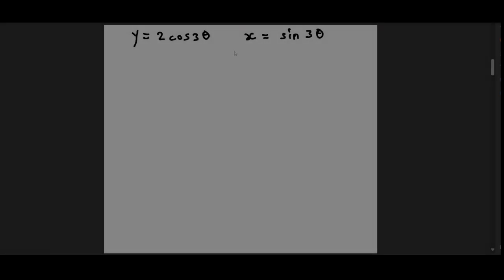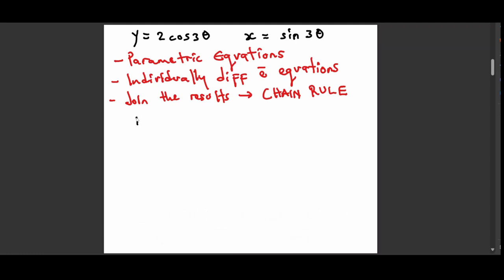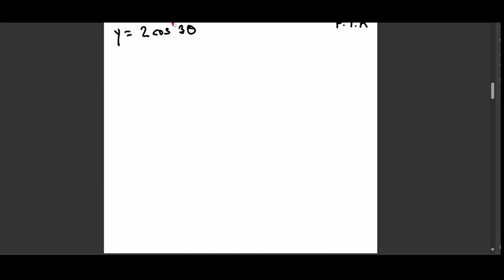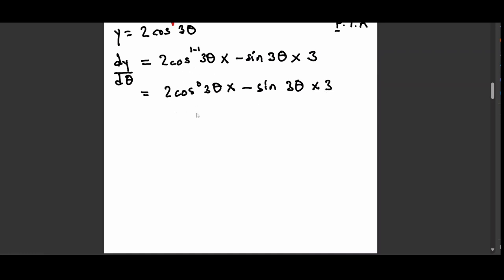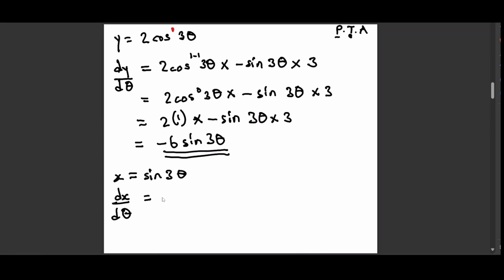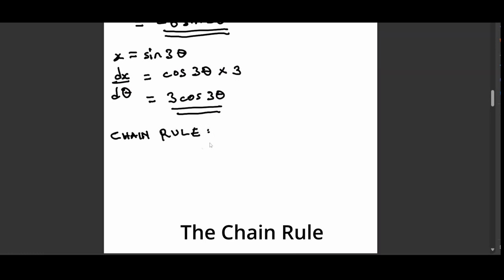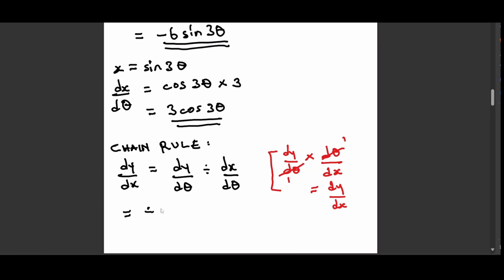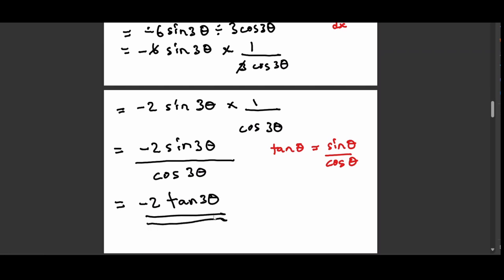Calculus: Differentiation | Parametric Equations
VaNyemba explains how Differentiation is operated on Parametric Equations.